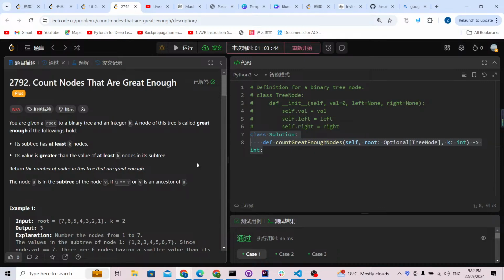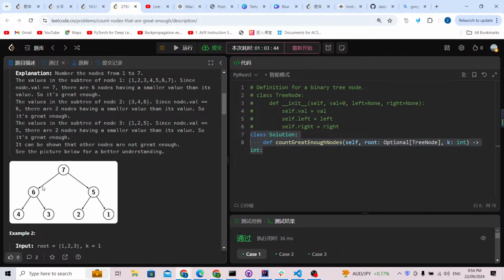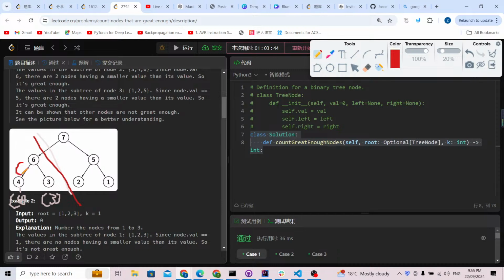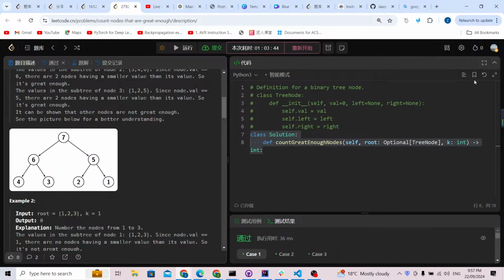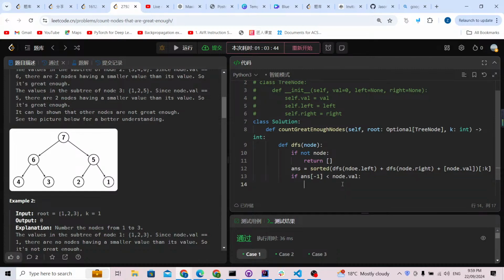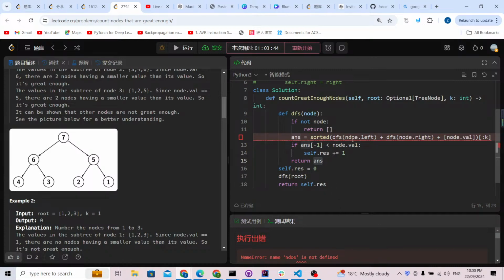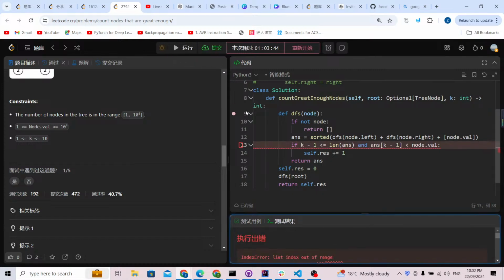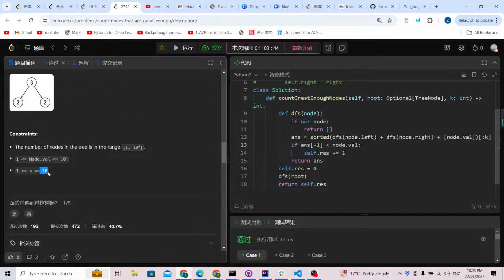Leetcode 2792. Count Nodes That Are Great Enough (tree postorder)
2792. Count Nodes That Are Great Enough